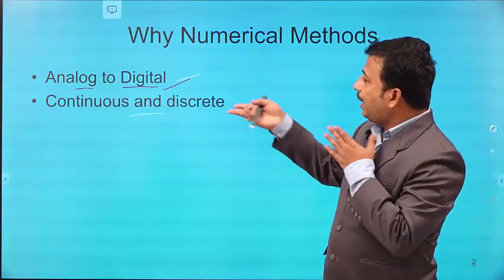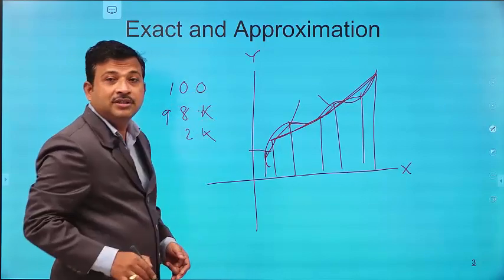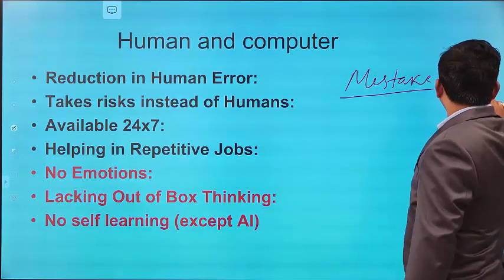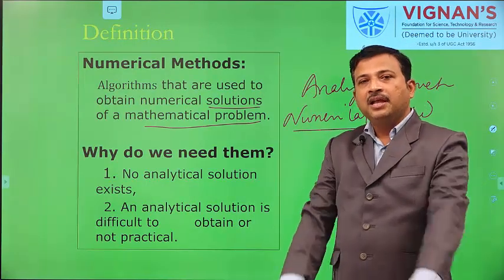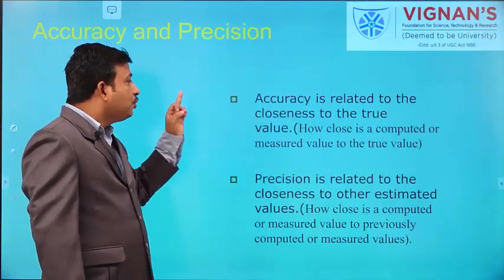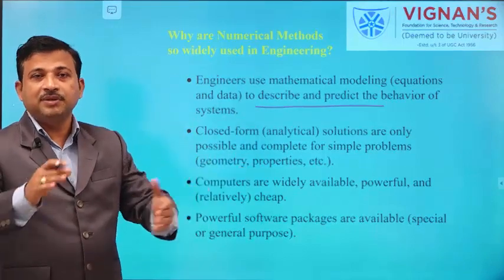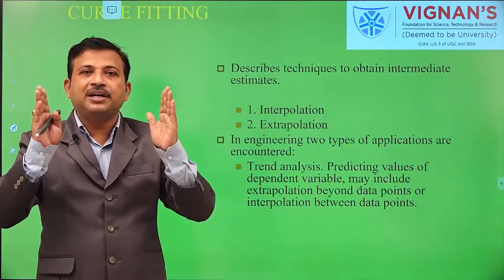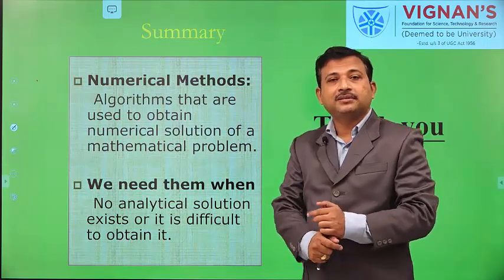Bridge Course Mathematics 20th August 2020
Basic Concepts of Numerical Methods, why and when we use Numerical methods.